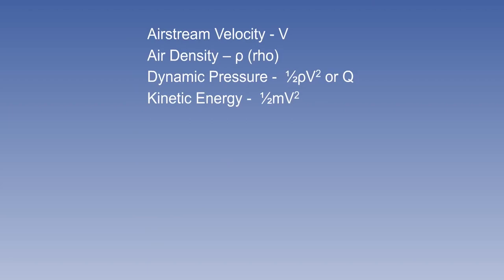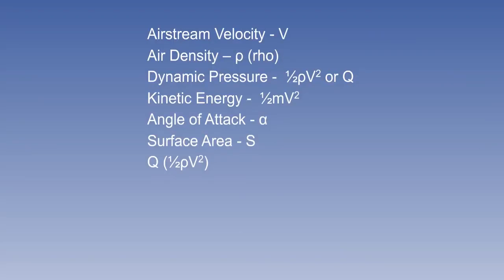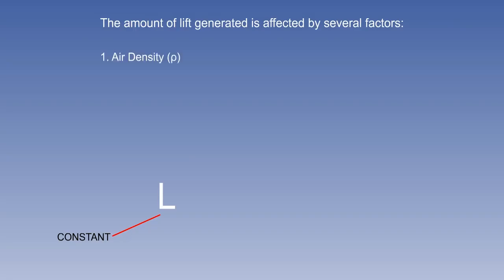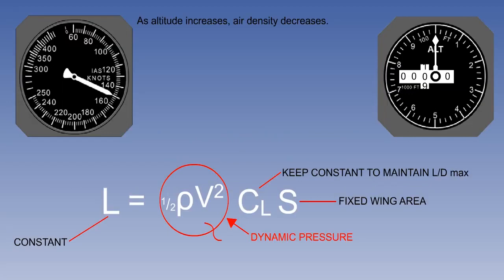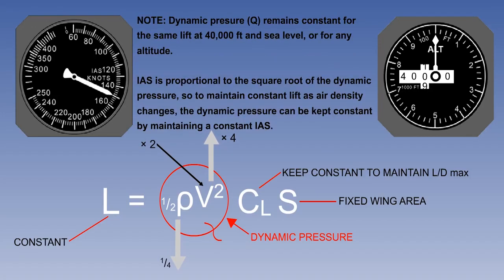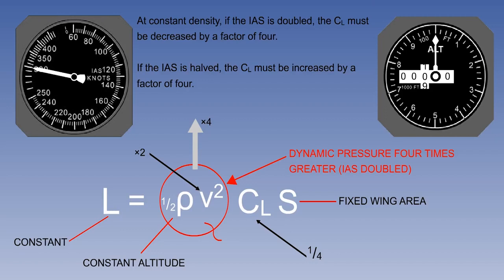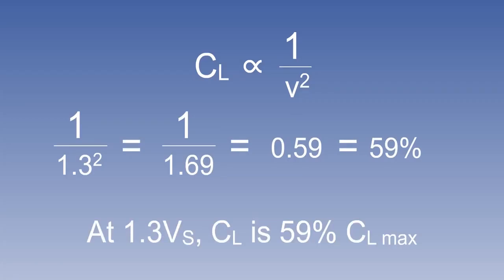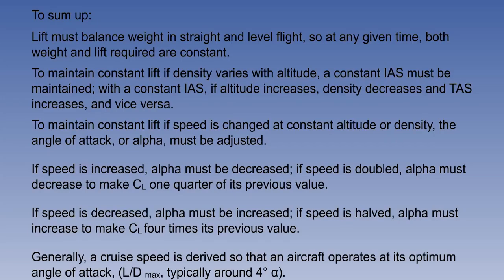08 ATPL Training video Principles of Flight - 08 Lift Lift Coefficient and Equation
Lift, coefficient of lift and lift equation. Factors effecting lift.